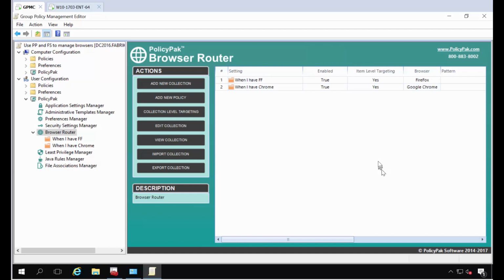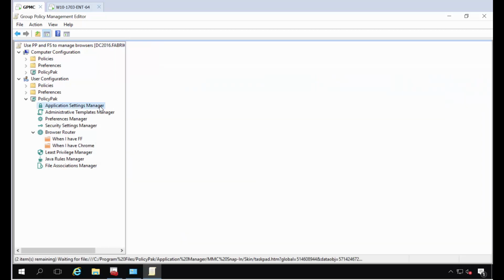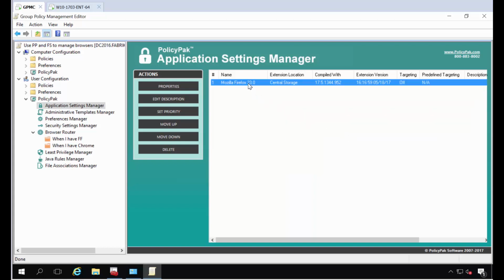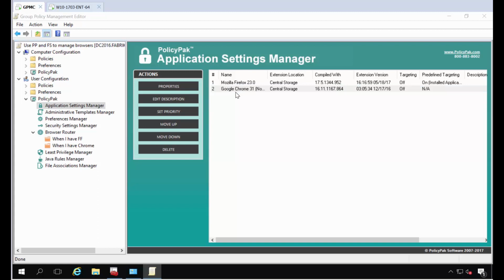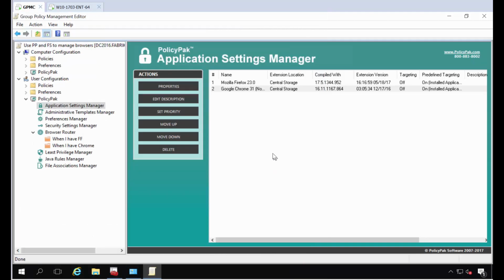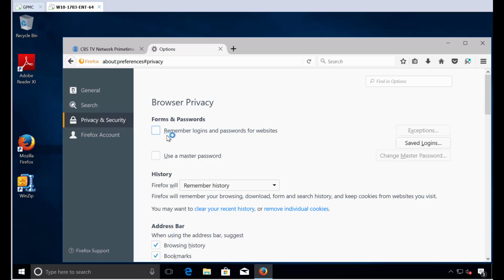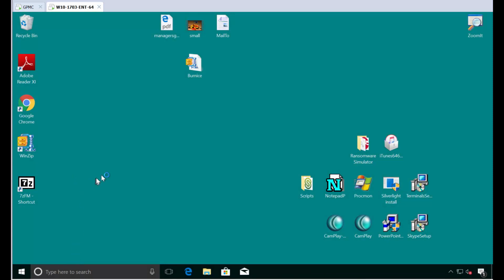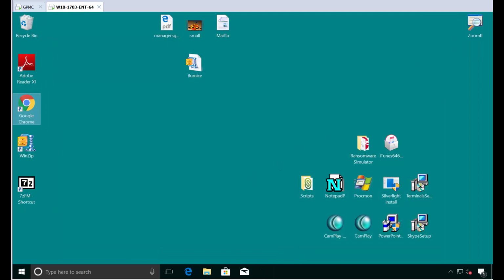PolicyPak + FSLogix: Setting browser configuration based upon which browser you actually have.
FSLogix can hide/reveal applications, like browsers. PolicyPak can actually SET the settings, like homepage and security settings INSIDE your browsers and KEEP them secure. See how PolicyPak + FSLogix can work together.